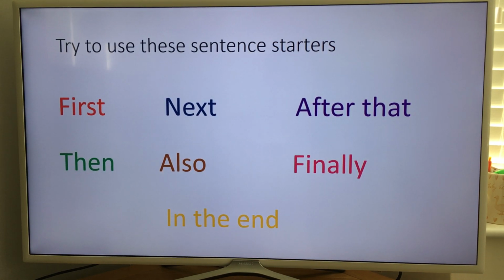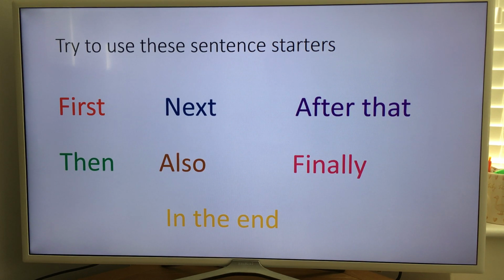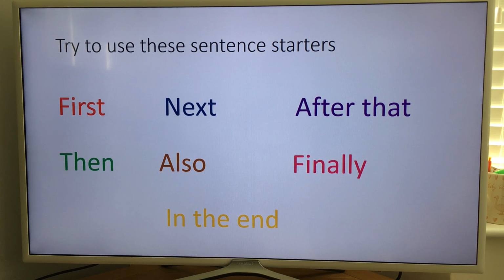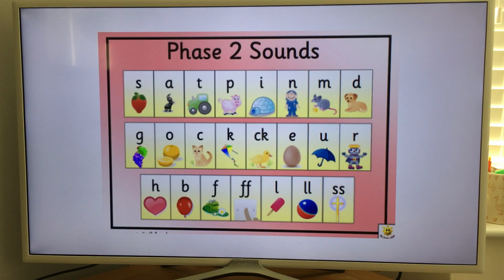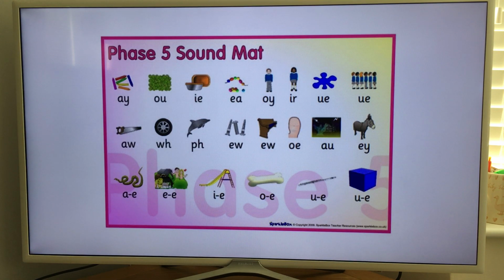Y1 English Thursday 23rd April